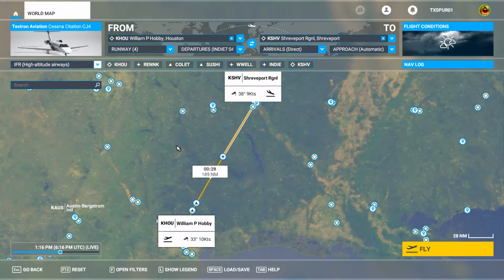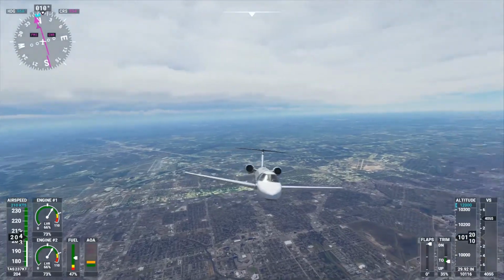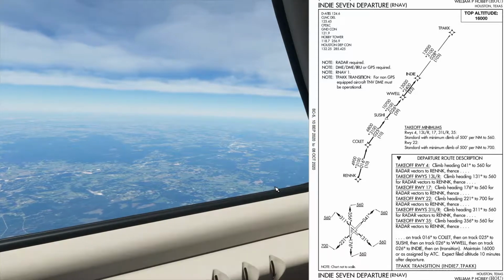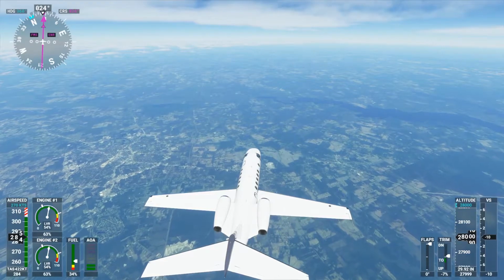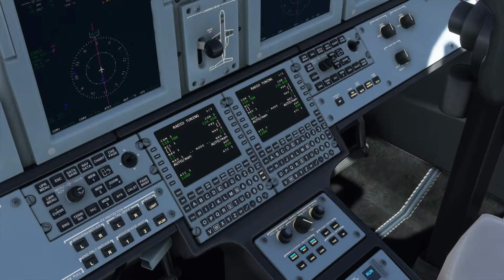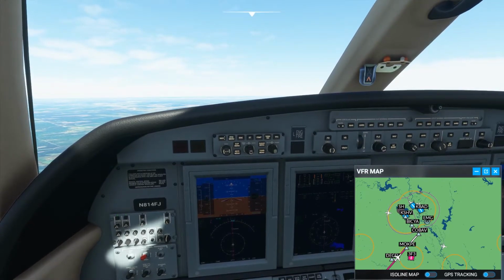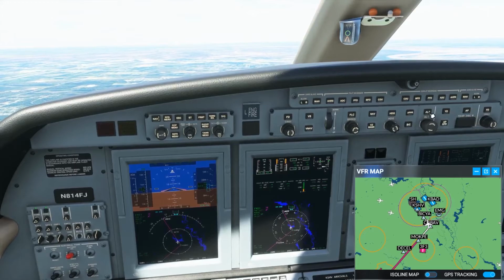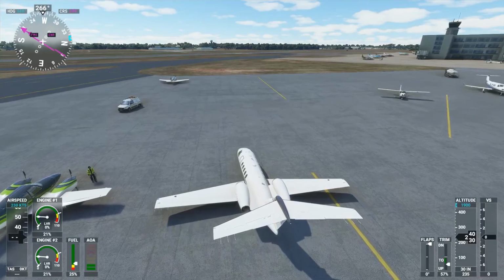MSFS2020 Citation Houston KHOU to Shreveport KSHV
MSFS2020 Citation Houston to Shreveport. We're back in MSFS2020 and taking the Citation from Houston Hobby to Shreveport Regional, Louisiana. We're departing Houston via the Indie7 departure to INDIE then direct to Shreveport where we'll fly the RNAV to runway 32. Be sure to check out my other videos for more Microsoft Flight Simulator content which ranges from VFR sight seeing in the C172, corporate trips in the Citation or trips in the A320 representing various airlines.

MSFS2020
Flight Simulator

▼▼▼   Channel Support ▼▼▼
Be sure to

▼▼▼   Outtro Music ▼▼▼

Neon Dreams
Karl Casey @ White Bat Audio